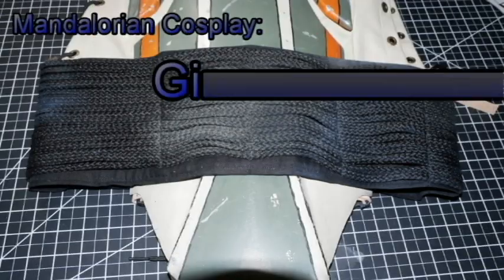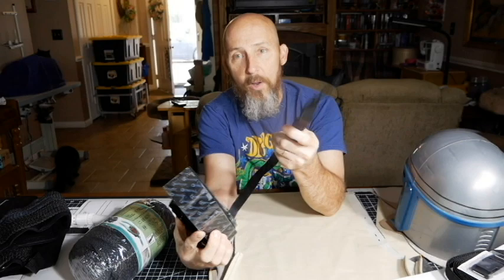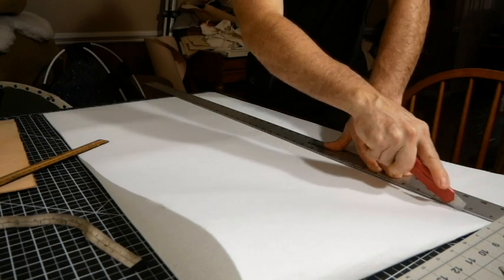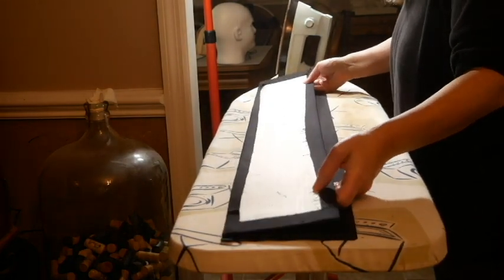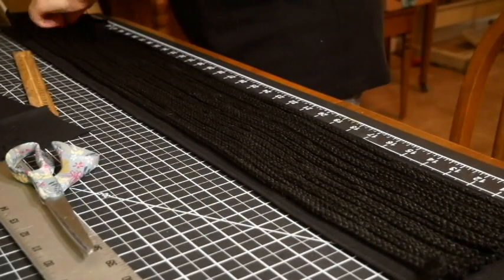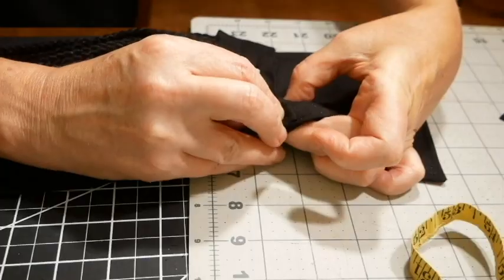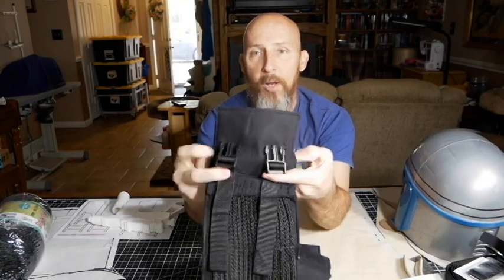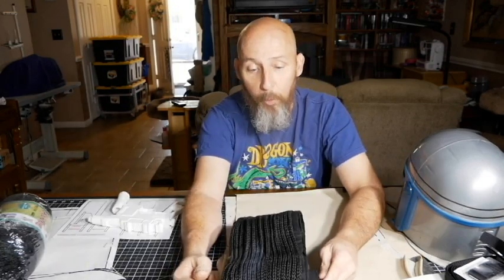Quick and easy mandalorian girth belt/sash.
I filmed most of the making of our sons girth belt for his mando kit.  They are easy to make, and fairly inexpensive as well.  This certainly isnt the only way to make one, but it is how we did ours for our MMCC approved kits.